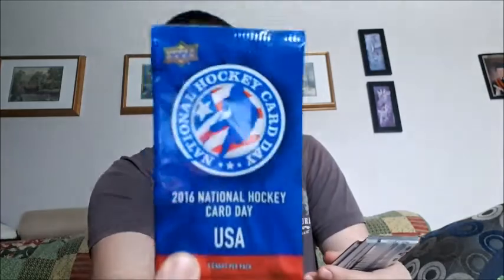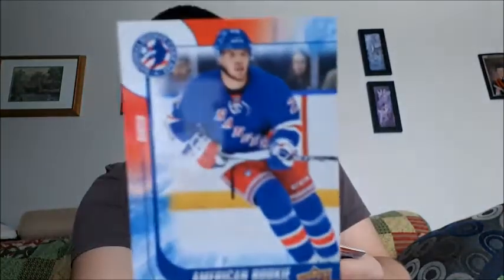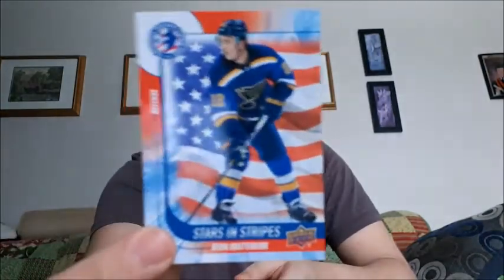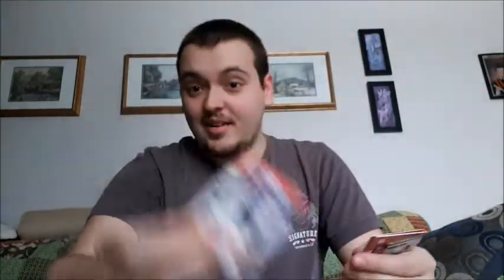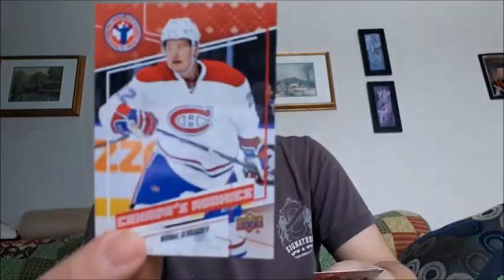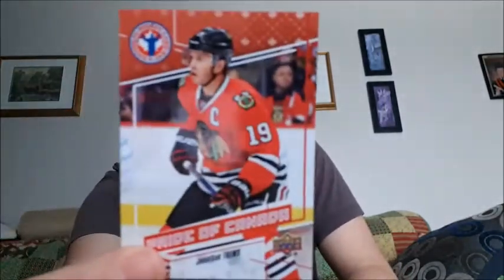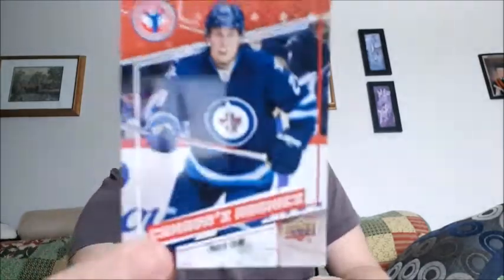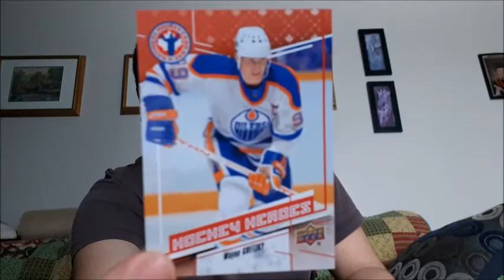HOCKEY CARDS | NATIONAL HOCKEY CARD DAY PACKS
Upperdeck sent me a 2016 USA pack and two 2017 Canada packs from National Hockey Card Day and got Wayne Gretzky